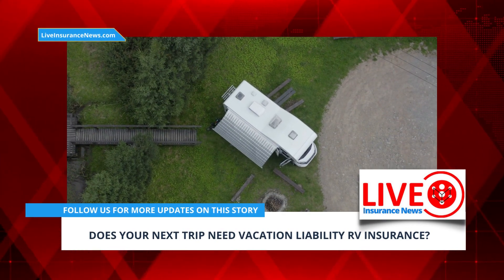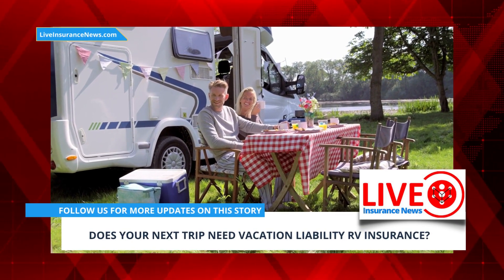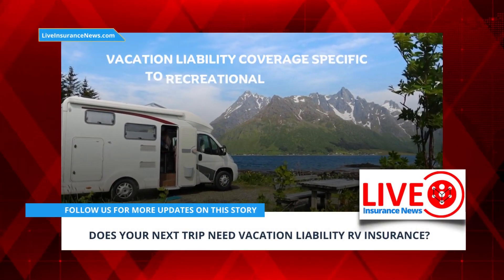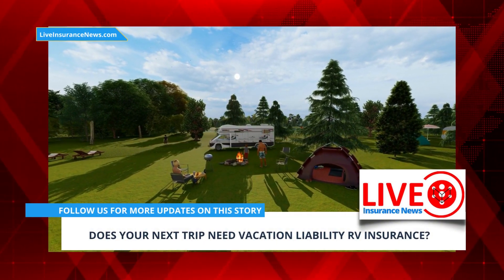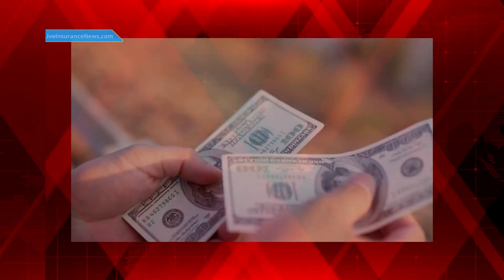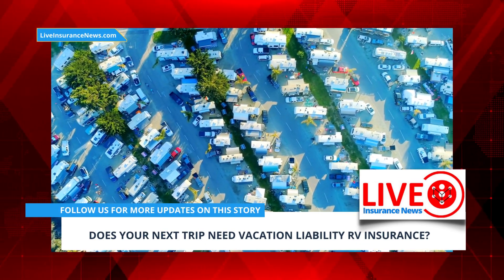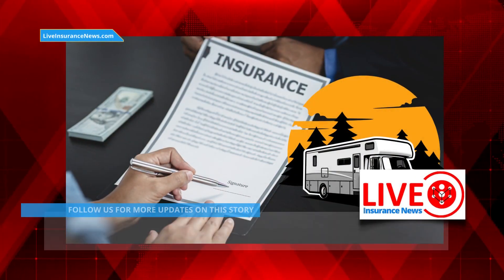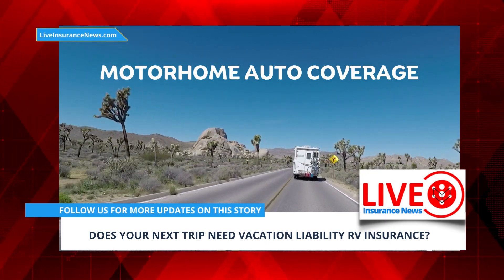Have The Best (And Safest) RV Trip Ever With Vacation Liability Insurance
As road trip season is now getting well underway, many camper drivers are wondering what kinds of RV insurance they need to make sure their trips don’t come with unwanted surprise expenses - For Full Article